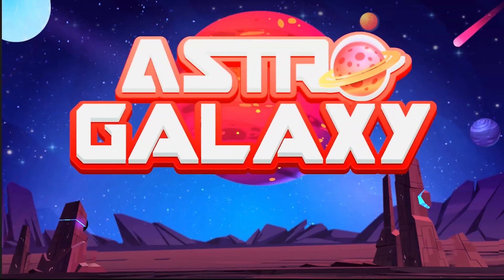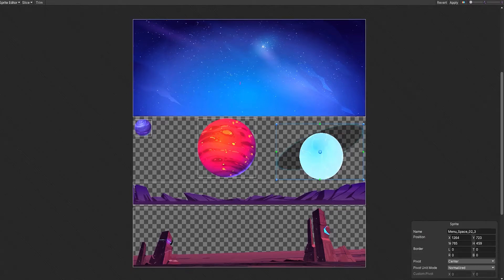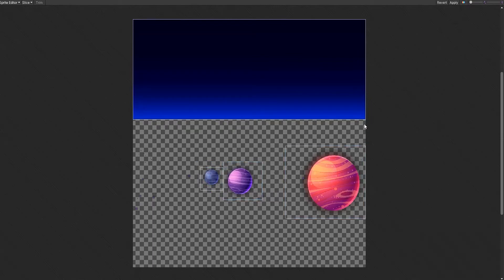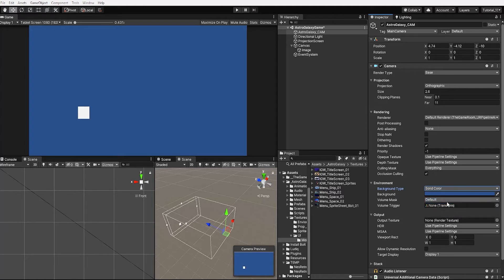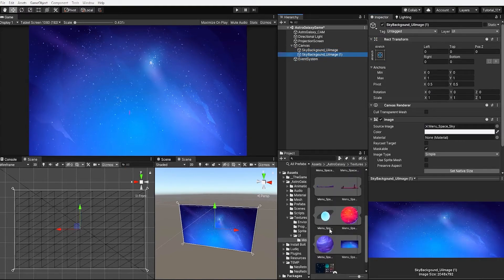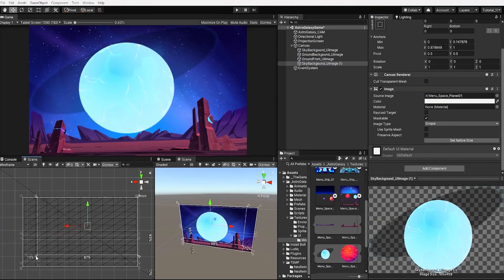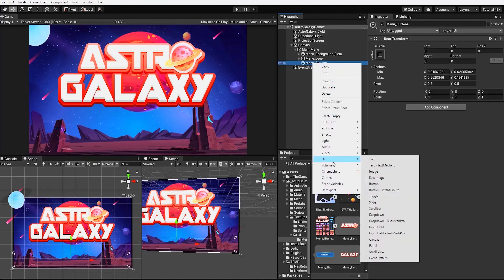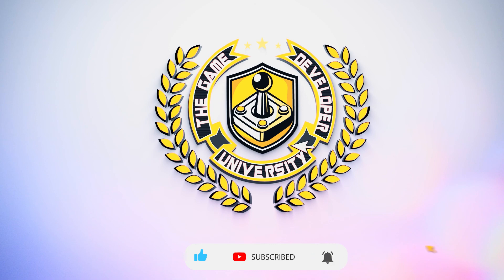Creating a Animated Unity Main Menu - AG Part1 - [Unity tutorial]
Learn how to make a 2d animated main menu using Unity!

In this unity ui menu tutorial video, we’ll show you how to quickly & easily create a dynamic 2d animated sprite based main menu.

🆓 FREE  Menu, Logo Sprites, & Sprite Sheets

To create our menu, we simply need our separated sprites, which we’ve created & included in the link above, which you can freely download to follow along or use in your game &/or project.

🕹️  Game Development Resources 🕹️
► THE ASTRO GALAXY GAME ROOM - Mastering Unity Lighting, Render Pipelines, & Visual Scripting◄

With over 17 hours of video lessons, over 90 prefabs, over 100 unique texture maps, over 150 sprite & UI elements, 20 LUT color look up tabs, & HDRI images & materials, The Astor Galaxy Game Room - Mastering Unity Lighting, Render Pipelines, & Unity BOLT, course was designed to give you the knowledge, techniques, & the game asset, you need, to take your game from an idea, to a playable reality.